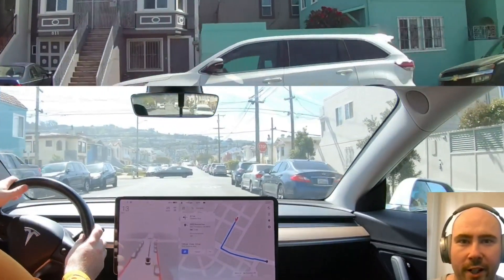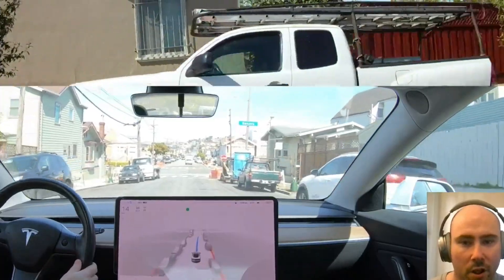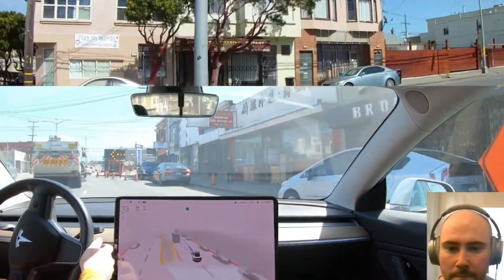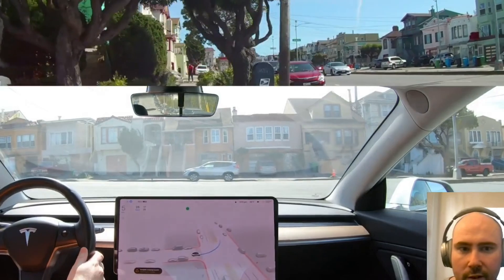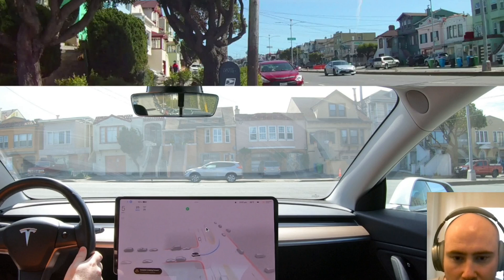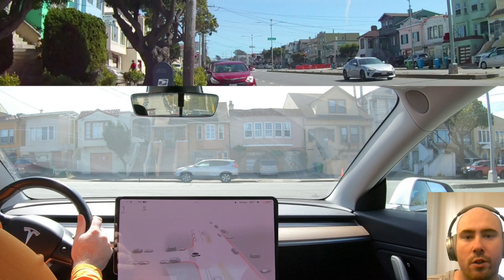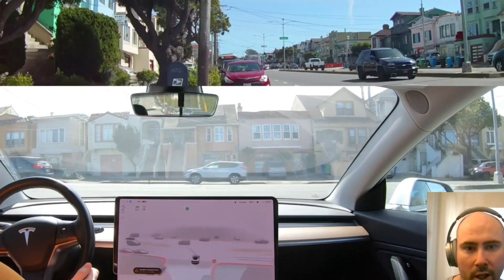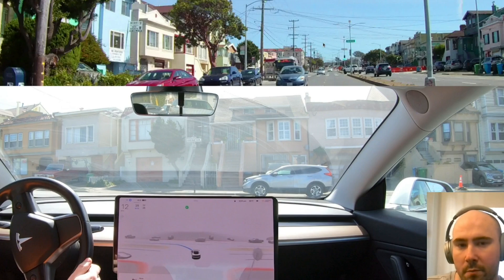FSD Beta 10.11 Unprotected Left Tests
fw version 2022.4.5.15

00:00 Start
00:10 Introduction
00:35 First attempt
01:00 Second
01:30 Third
02:00 Fourth
02:30 Fifth
04:50 Sixth
06:20 Wrap up
06:31 Cheers!